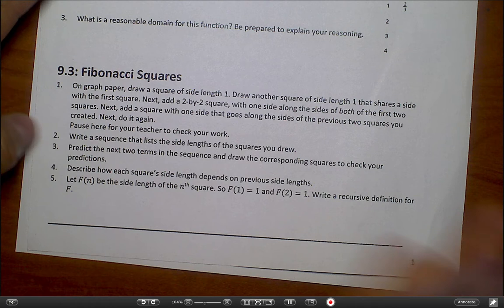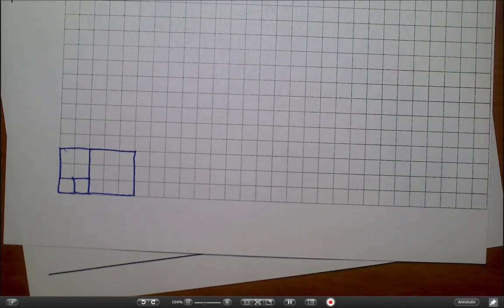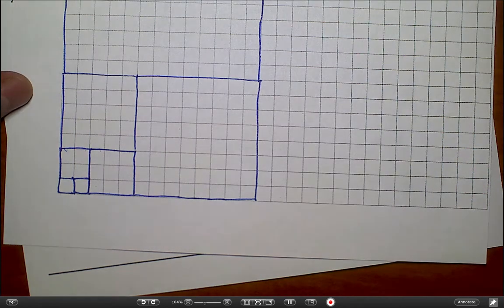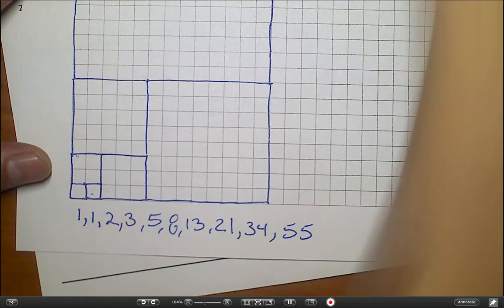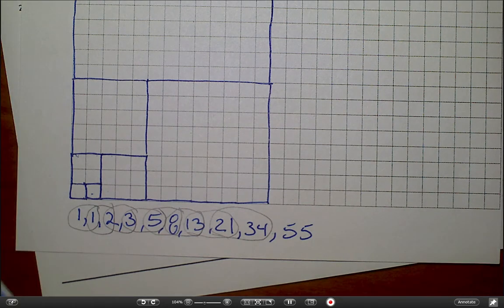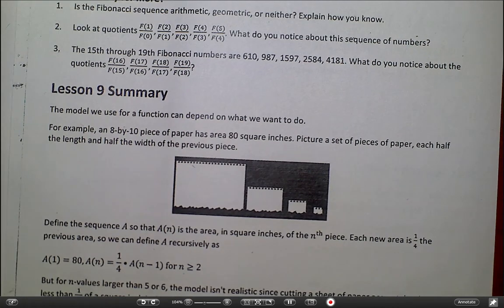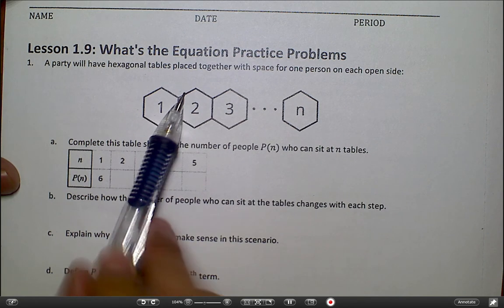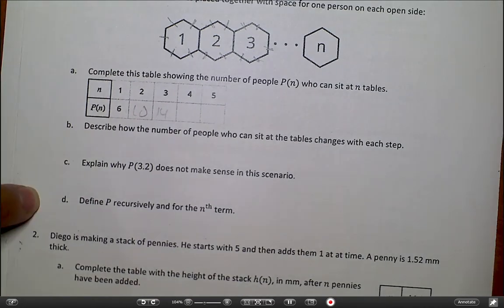Algebra 3 Lesson 1.9 part 2